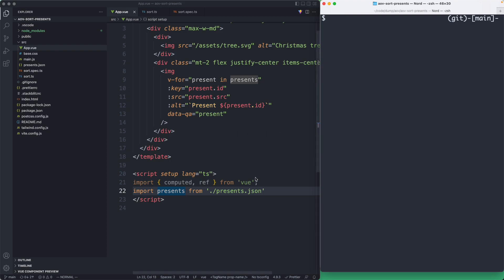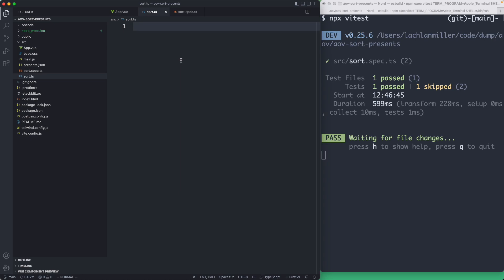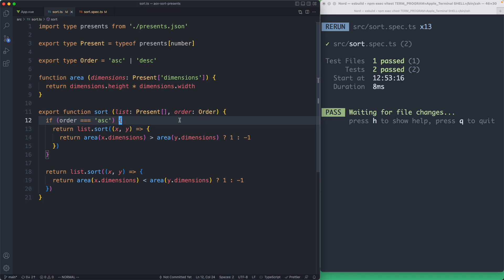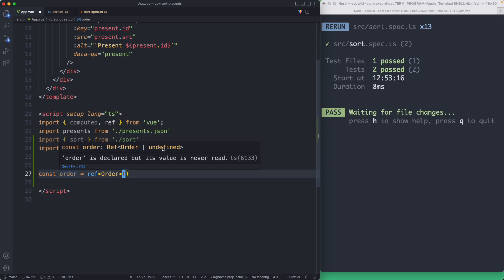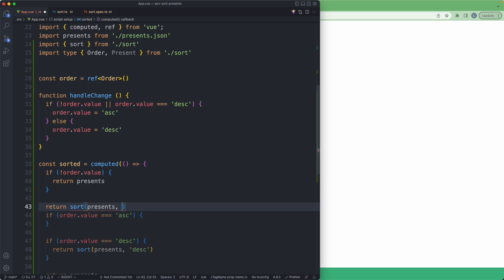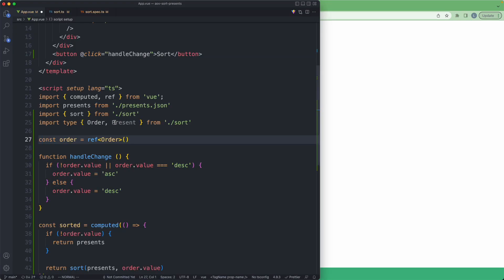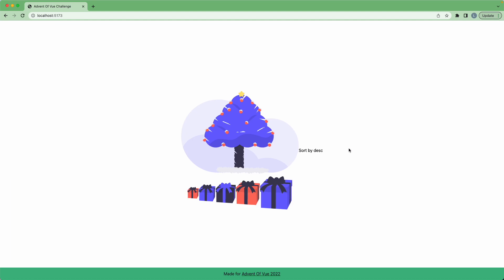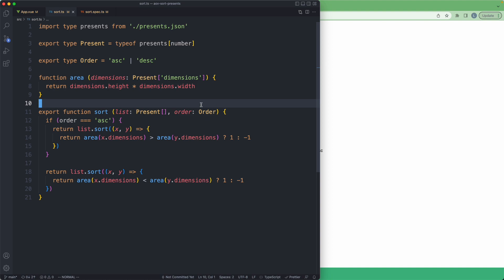TDD, TypeScript Tricks and Sorting (Advent of Vue #9)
My solution to the ninth Advent of Vue challenge! An easier challenge, but this gave me some room to share my favorite TS trick, and do some TDD.